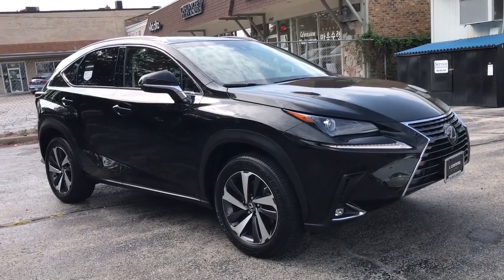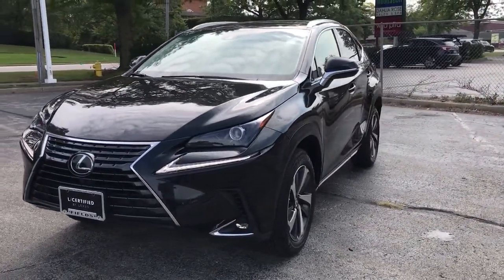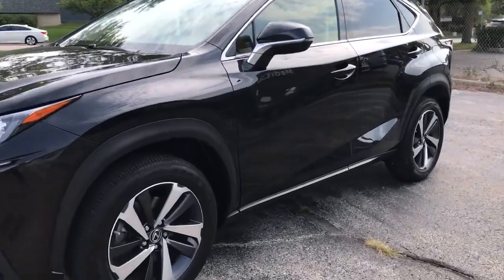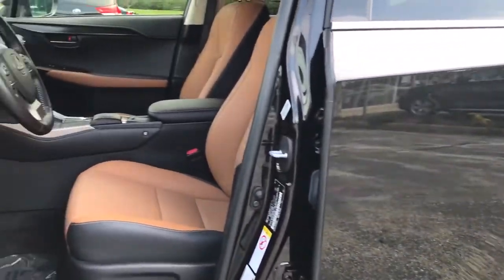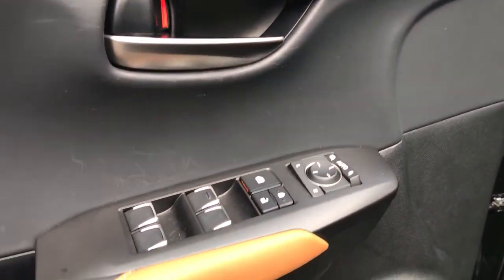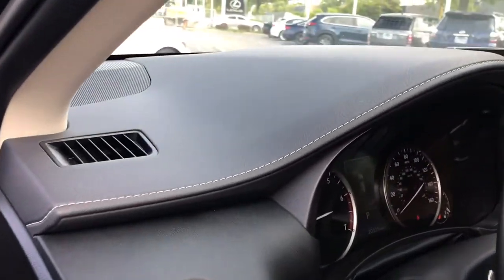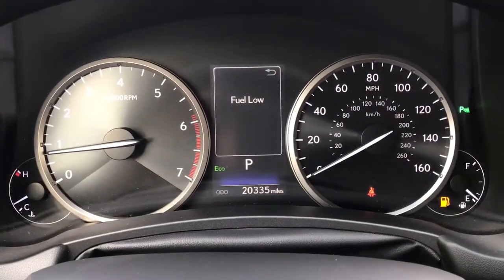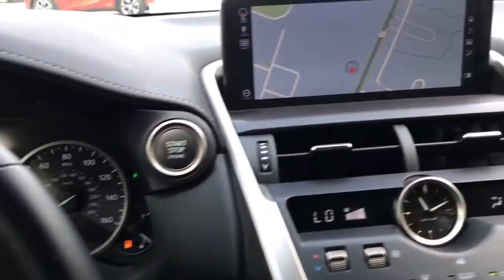2019 Lexus NX Chicago, Glenview, Palatine, DesPlaines, and Evanston, IL L22786A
Caviar Used 2019 Lexus NX available in Chicago, Illinois at Fields Lexus Glenview. Servicing the Glenview, Palatine, DesPlaines, and Evanston, IL area.
2019 Lexus NX 300 Base - Stock#: L22786A - VIN#: JTJBARBZ1K2184021